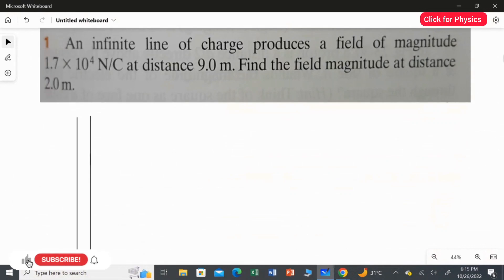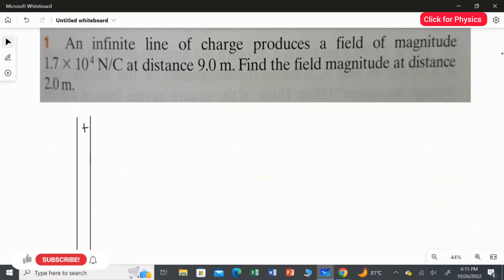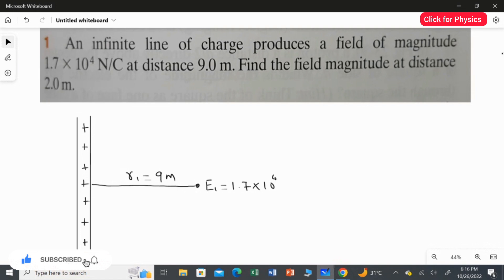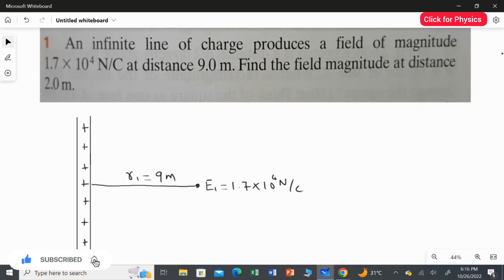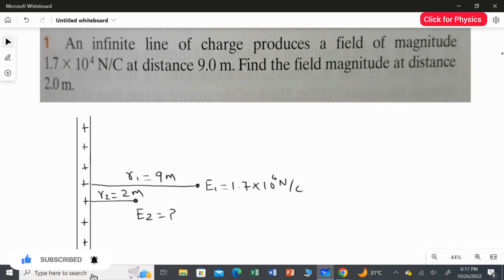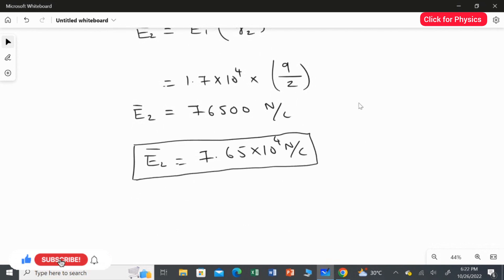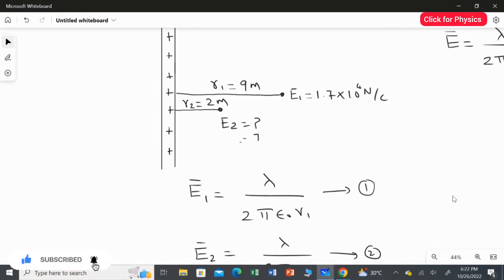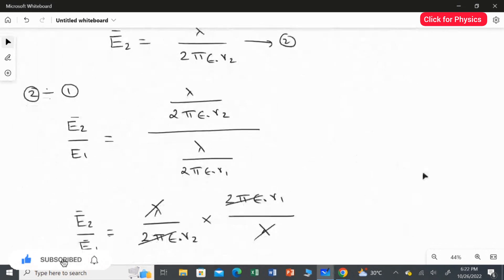Chapter 23 -Tutorial Problem 1 - Phy121 442 - Gauss' Law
Tutorial Problem-1
An infinite line of charge produces a field of magnitude 1.7 x 10^4 N/C at distance 9.0 m. Find the field magnitude at distance 2.0 m.